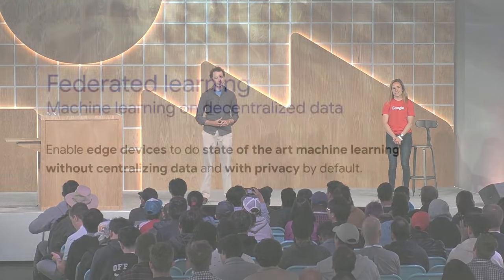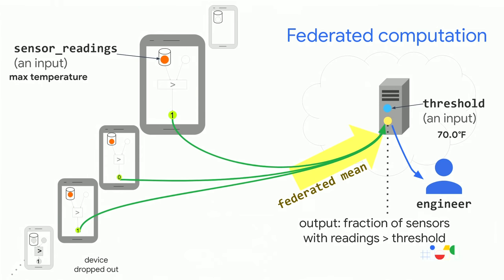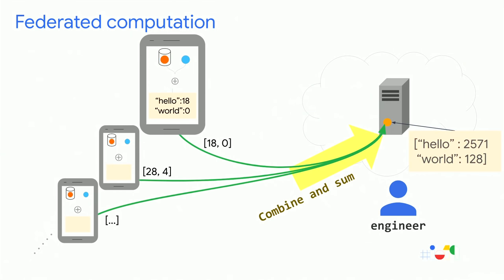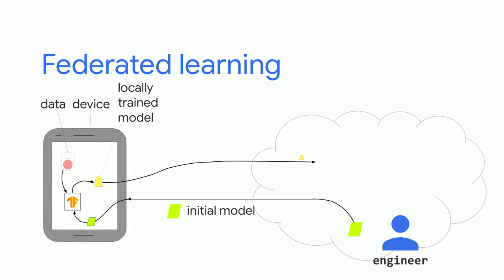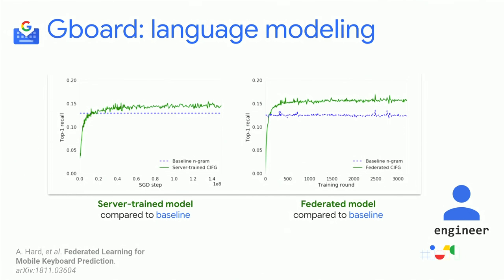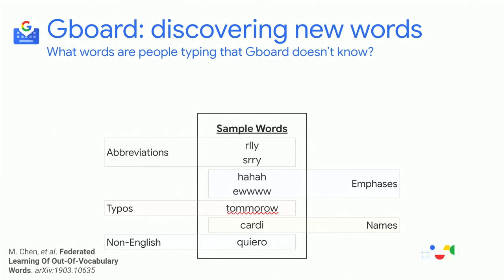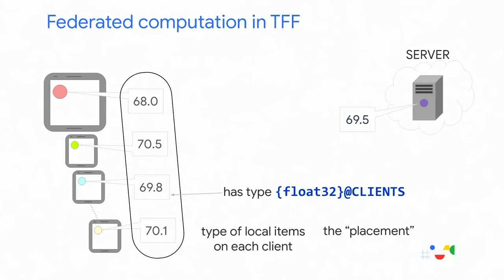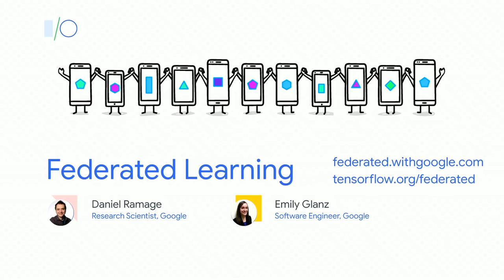Federated Learning: Machine Learning on Decentralized Data (Google I/O'19)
Meet federated learning: a technology for training and evaluating machine learning models across a fleet of devices (e.g. Android phones), orchestrated by a central server, without sensitive training data leaving any user's device. Learn how this privacy-preserving technology is deployed in production in Google products and how TensorFlow Federated can enable researchers and pioneers to simulate federated learning on their own datasets.

Speaker(s): Daniel Ramage and Emily Glanz

TDC839 event: Google I/O 2019; re_ty: Publish; fullname: Daniel Ramage, Emily Glanz;